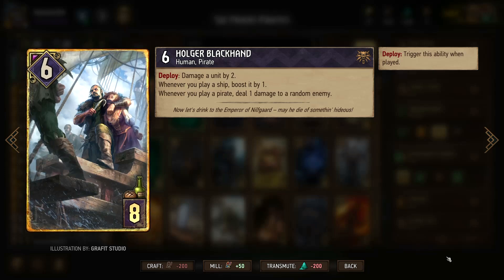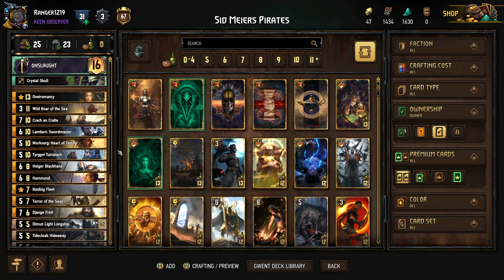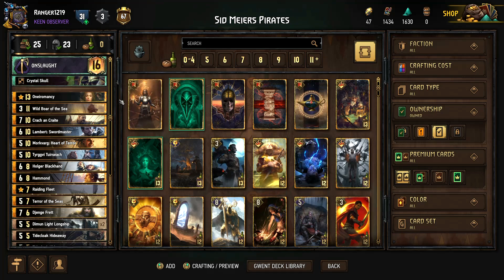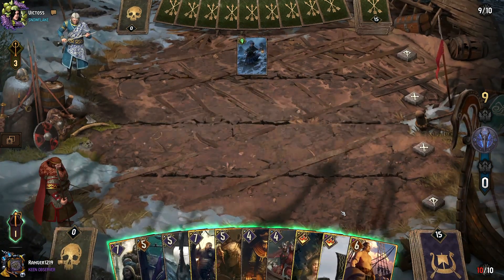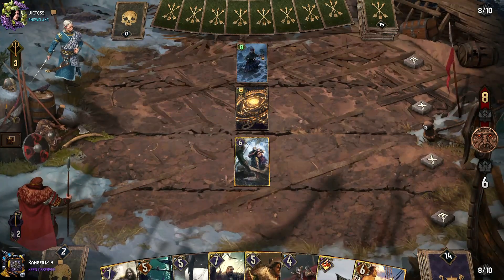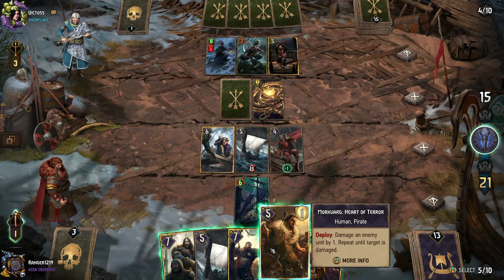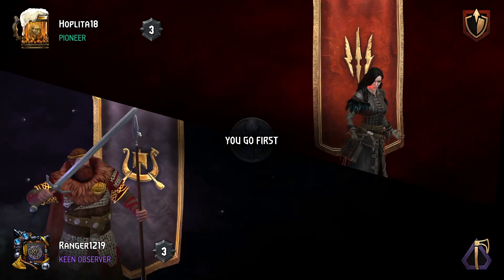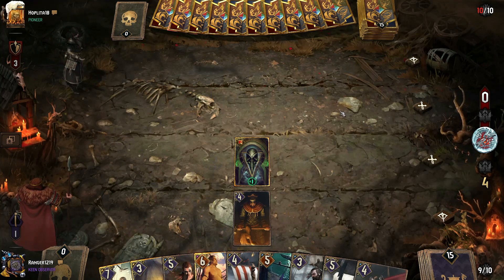GWENT: Pirates Deck Guide (Crach Joins the Raiding Fleet)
Returning to the Pirates deck with the extra support. Decided to drop Harald as we play almost no warriors and shoot in Oneiro and Lambert. Enjoy!